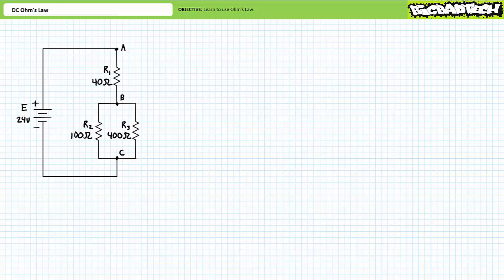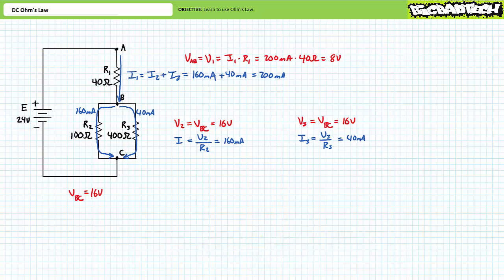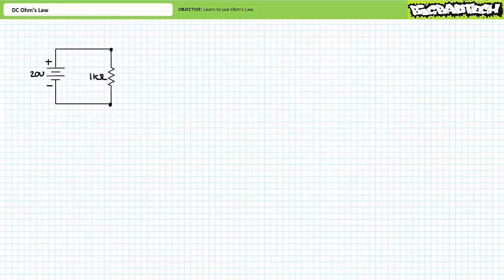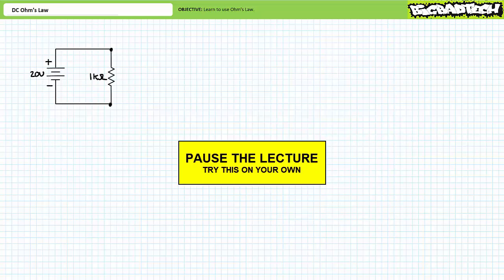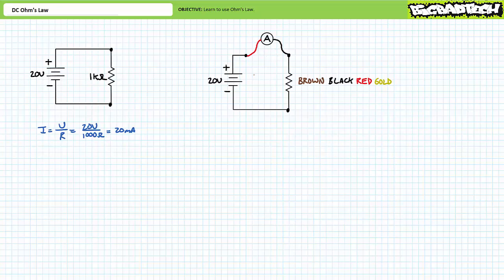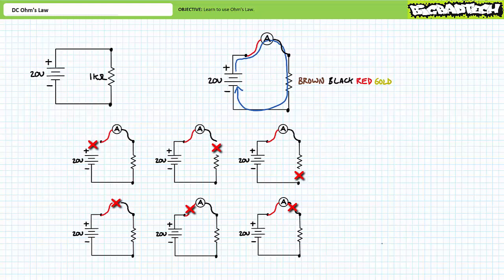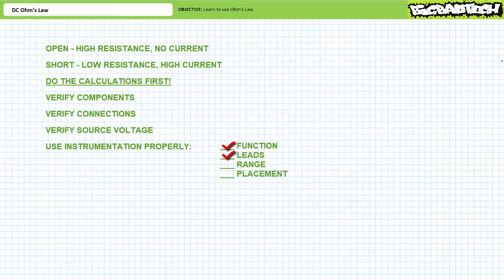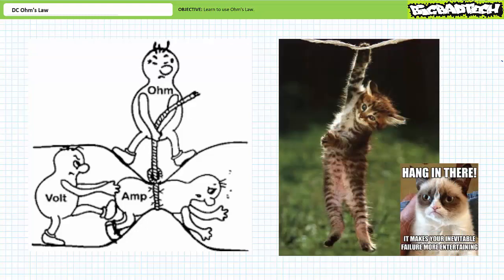DC Ohm's Law (Part 2 of 2)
In this lesson we’ll take a close look at the most fundamental of all electrical relationships known as Ohm’s Law. We’ll learn the cause, effect, and opposition relationship between voltage, current, and resistance and use it to calculate unknown quantities given known or observed inputs. Additionally, we’ll perform a general introduction to troubleshooting using basic electrical properties like Ohm’s Law. (Part 2 of 2)